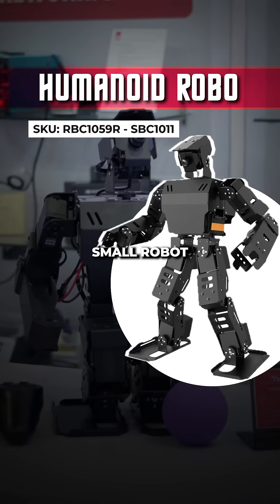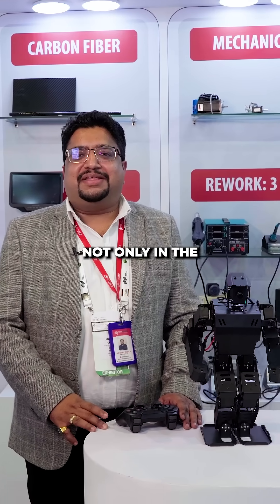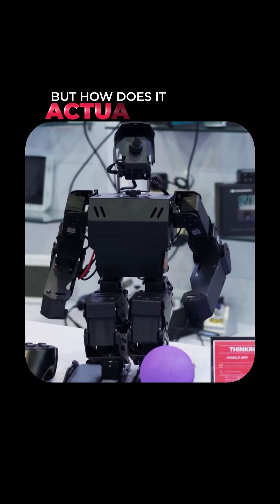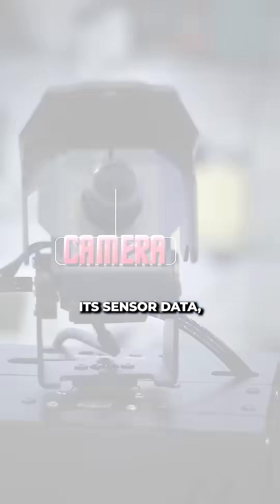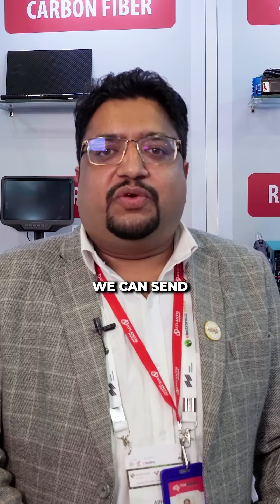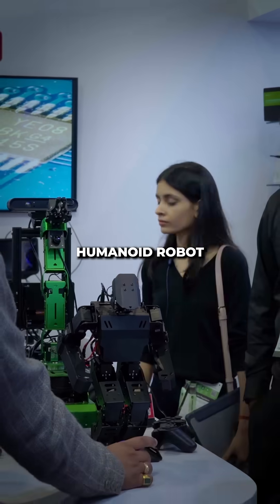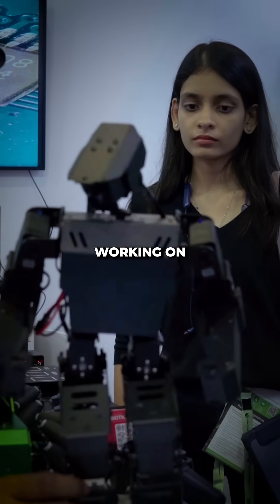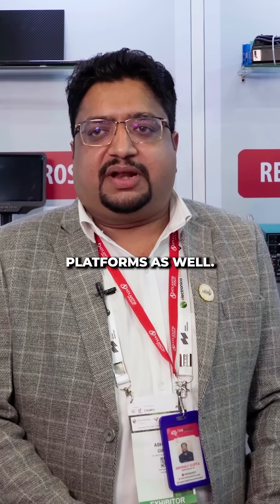Meet AiNex: Your Gateway to Advanced Humanoid Robotics || ThinkRobotics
Step into the world of advanced robotics with the AINEX ROS Education AI Vision Humanoid Robot, powered by Raspberry Pi. This cutting-edge humanoid robot is designed for education, AI, and vision-based applications, offering an immersive learning experience in robotics and AI.

➡Key Features:

✅ AI Vision-Powered: Equipped with advanced AI vision capabilities for enhanced interaction and learning.
✅ Powered by Raspberry Pi: Utilizes Raspberry Pi for a flexible, customizable robotics platform.
✅ Versatile and Interactive: Designed to engage users with dynamic movements and real-time responses.

For more information and to explore our range of innovative products, visit our